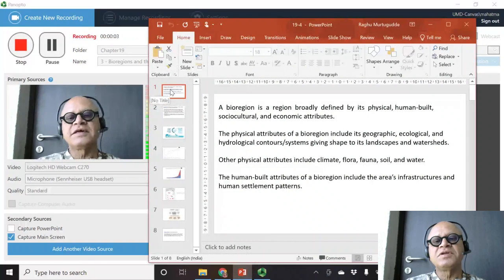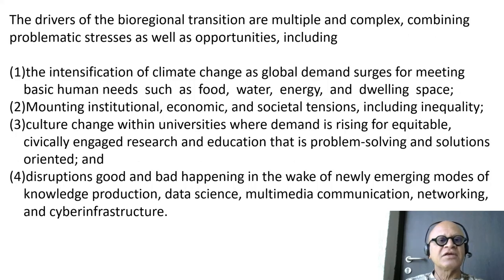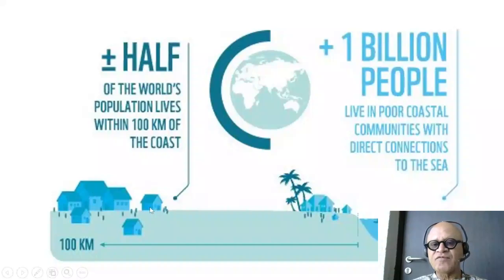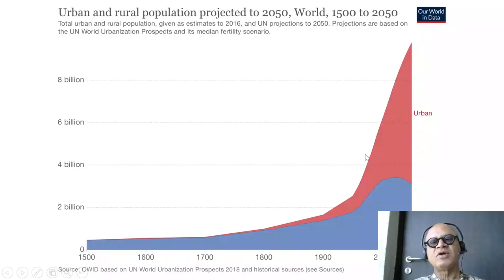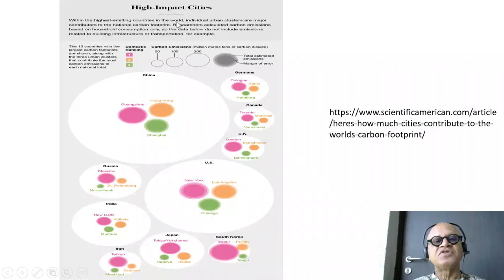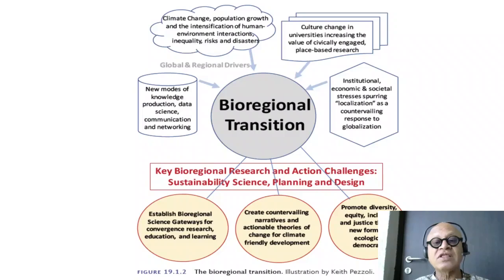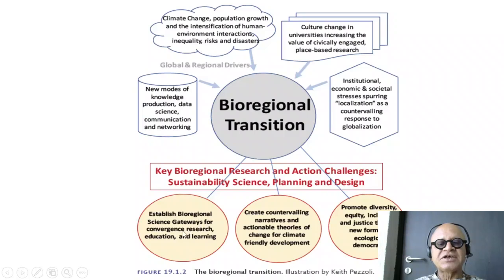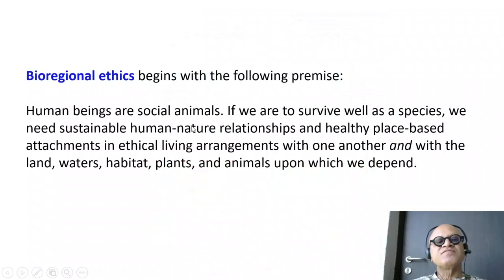4 Bioregions and the Urban Rural Continuum